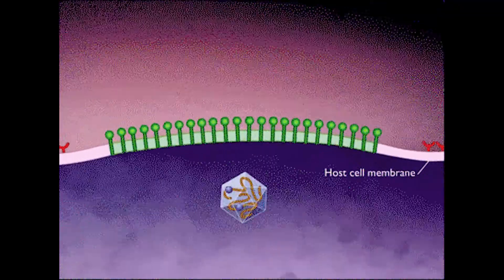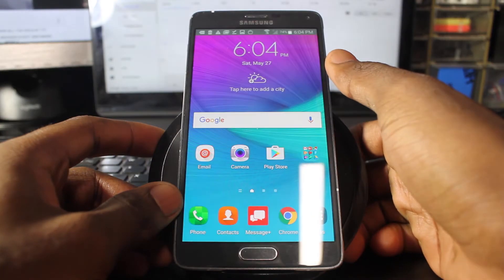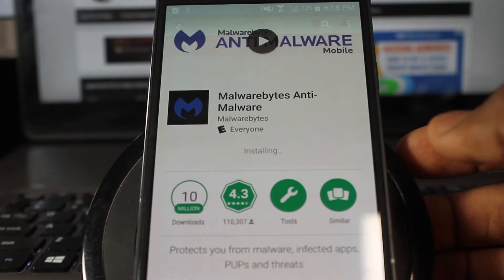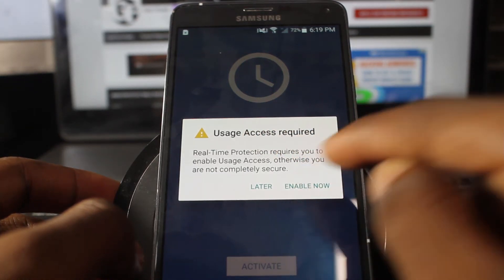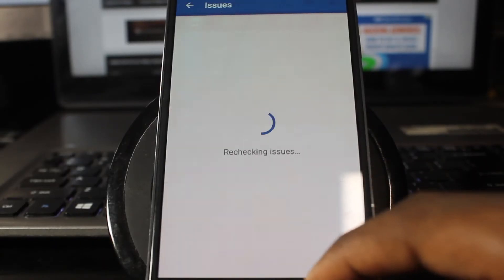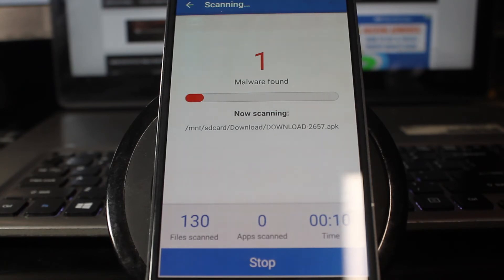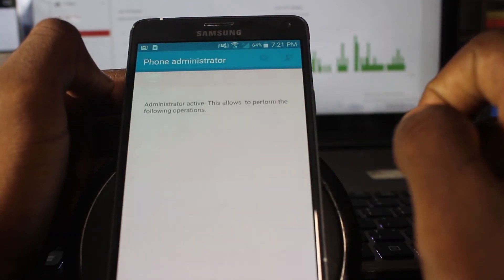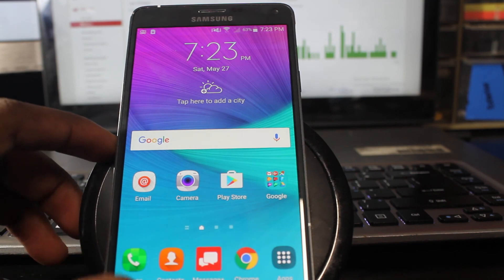How To Remove Phone Virus | Malwarebytes | Get Fixed